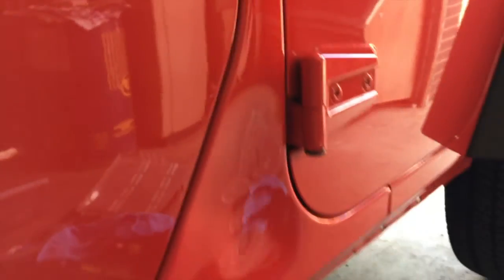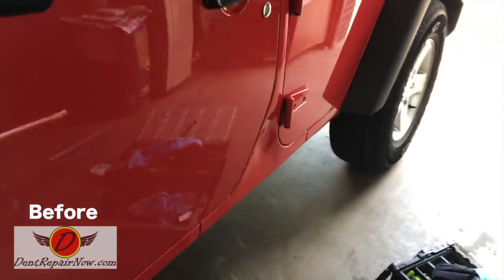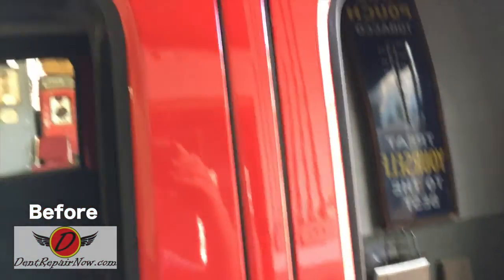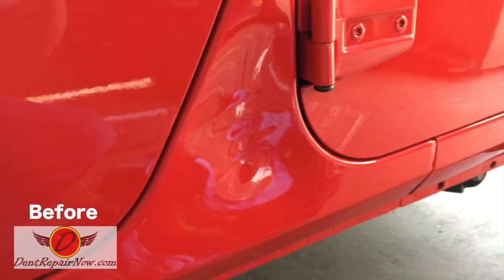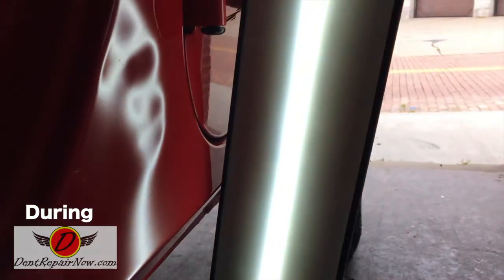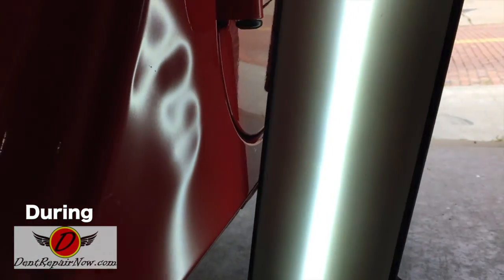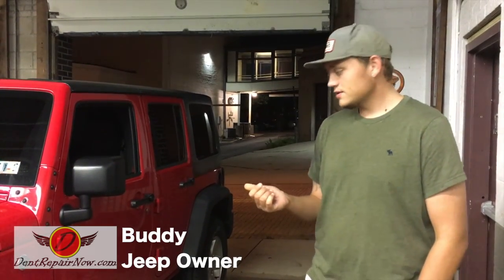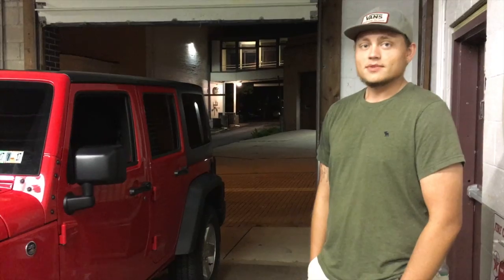Pittsburgh Paintless Dent Repair - 2016 Jeep Wrangler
In this video, Gene from Dent Repair Now repairs a tough dent in between the doors of a 2016 Jeep Wrangler. Because of the location of the dent, he had to repair it all from the outside surface. Thankfully he was able to repair the dent.  Sending this repair to the body shop would have meant re-painting both doors as well as the areas in between.